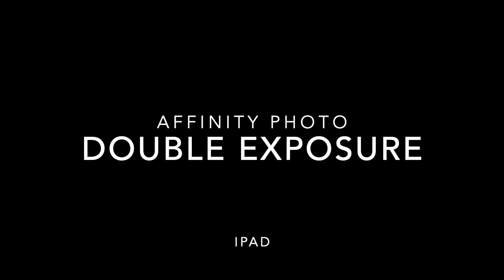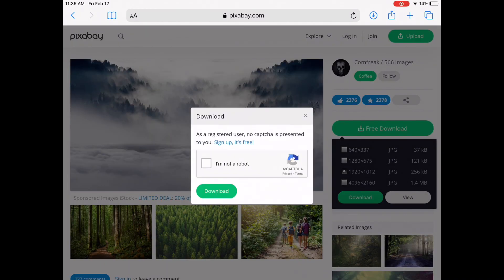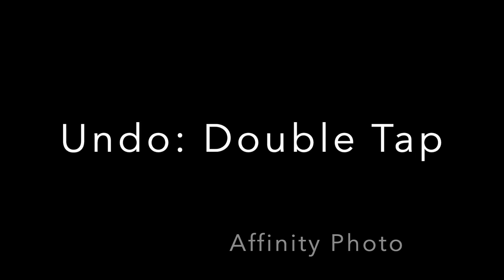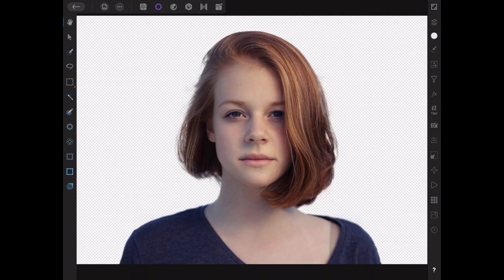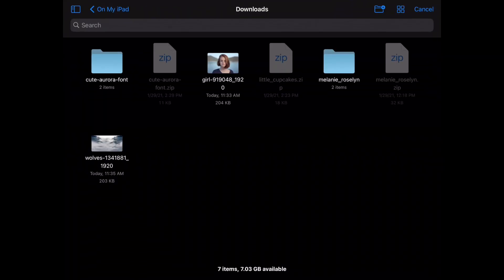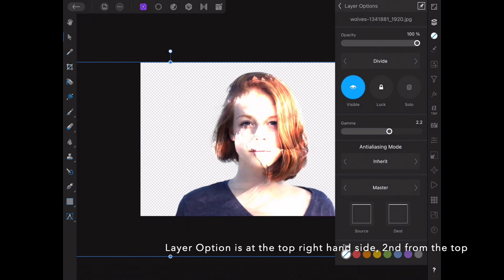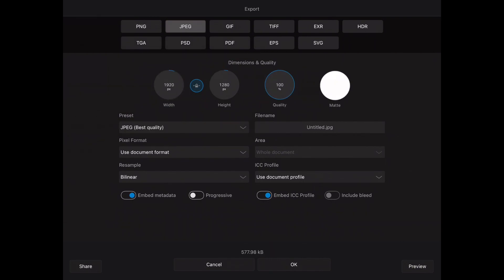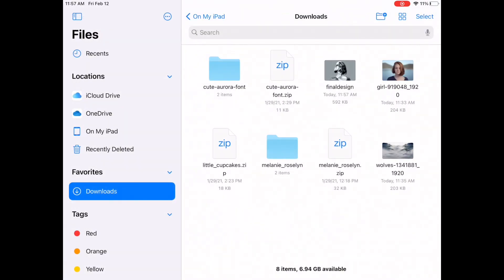Double Exposure Affinity Photo iPAD